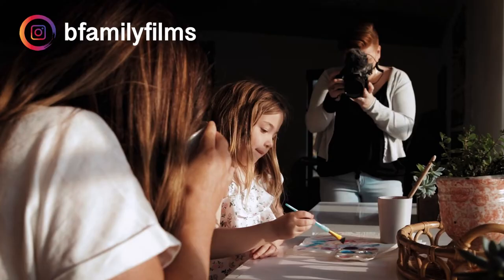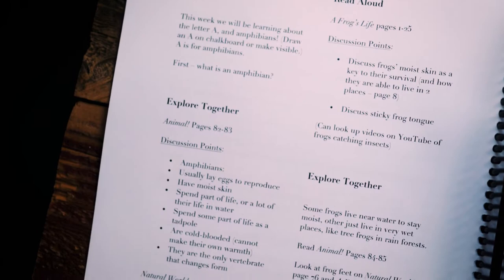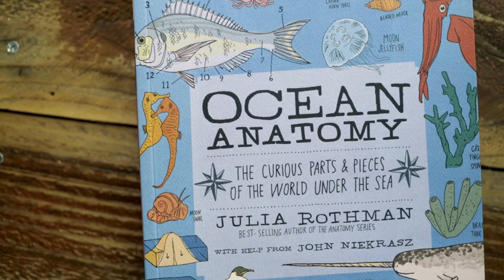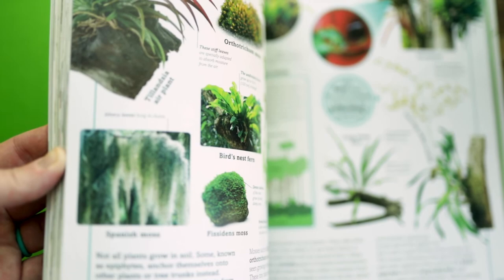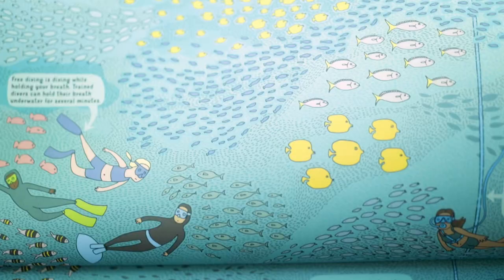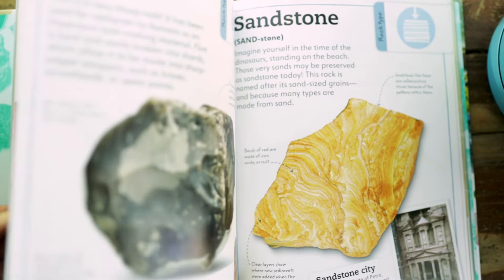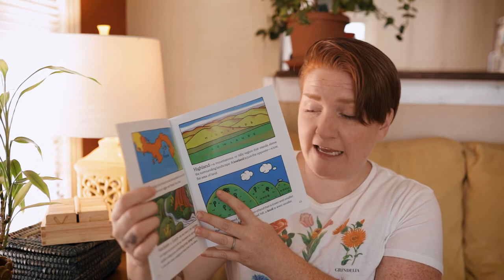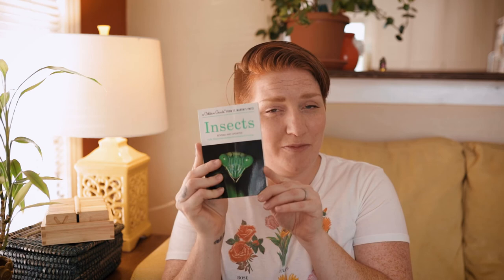Idlewild Updates & Core Books - Secular Homeschooling Curriculum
Hey Fam, better late than never, haha!

First off, the lighting is all over the place in this video so please don’t judge me for that… I was not paying attention and though I know most people don’t care about that it is driving me CRAZY… haha!

Anyway, here is the Core book flip through for Idlewild & Co. that I promised and I combined it with some Updates that Idlewild has added to their curriculum over the last few months.

Here is a link to the Idlewild & Co. website if you would like to check it out:

I can not stress enough how excited I am to start this curriculum. Planning has already begun, I will keep you posted on how it goes!

@filmingfamilies (photography/videography)